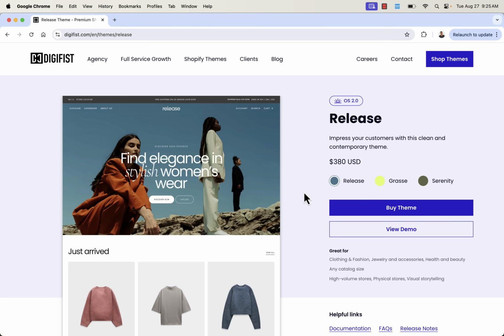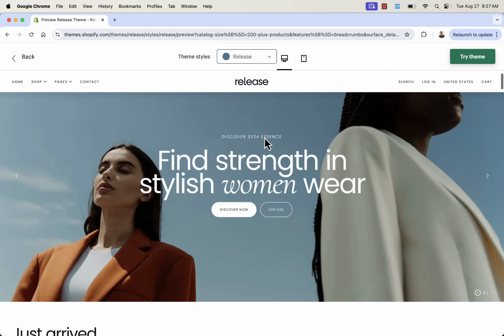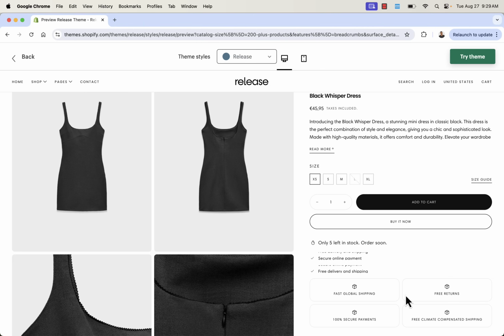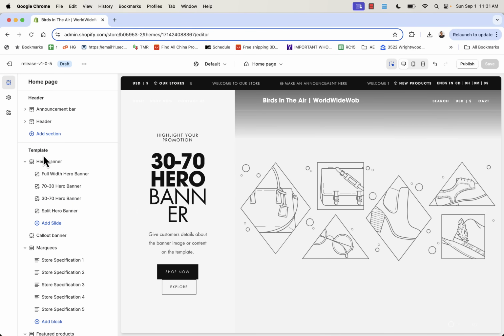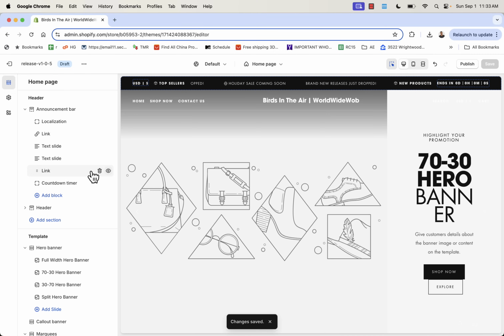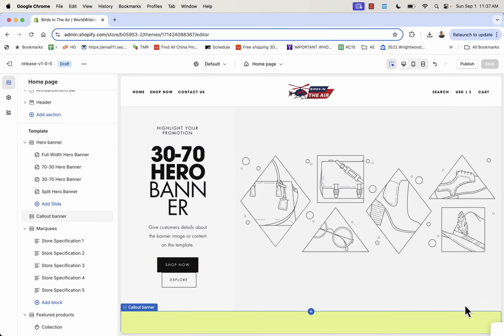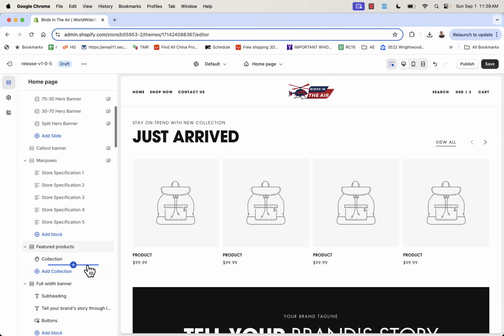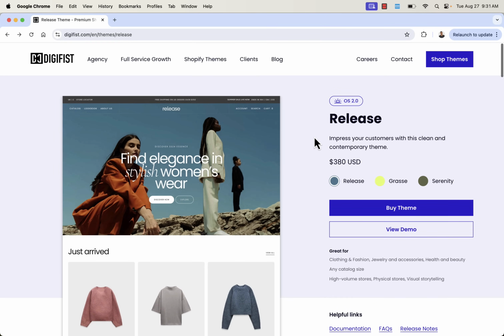How To Upgrade Your Store's Conversion Rate With The Release Theme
-- Your store's theme and design play a massive role in conversion rate and sales.

Regardless of what you're selling, every single store needs to increase conversion rate.

A popular strategy is to switch to the Release Shopify Theme to significantly increase conversion rate, save on monthly app fees, and boost engagement on your store.

The Release Theme is loaded with conversion rate boosting features - it's designed for conversions.

You'll be able to save a lot monthly too - the Release Theme has built in features that typically require expensive monthly app subscriptions.